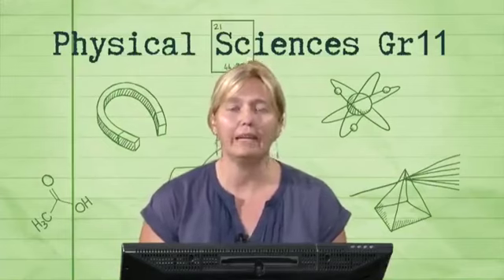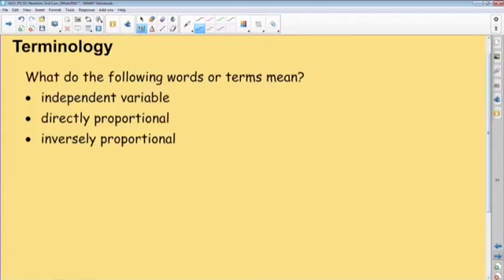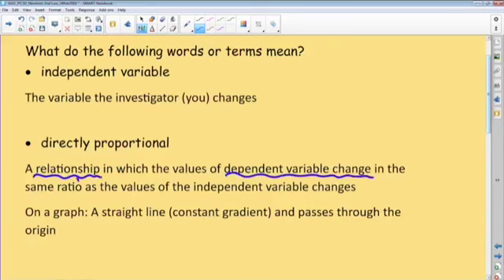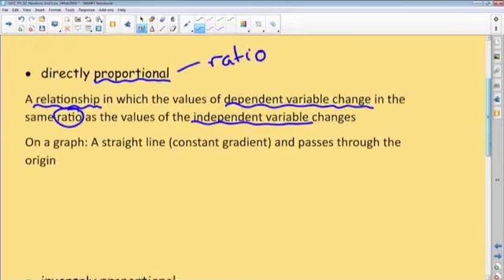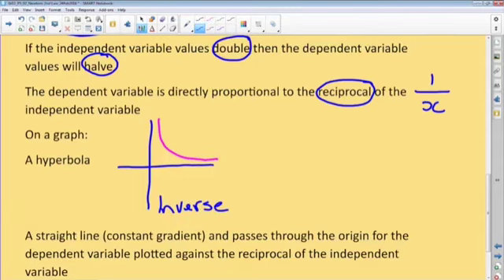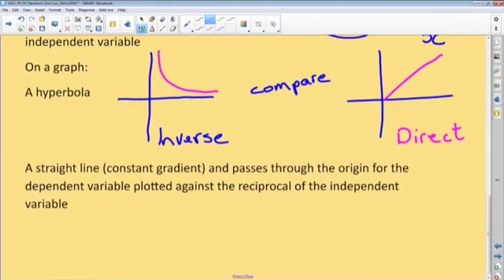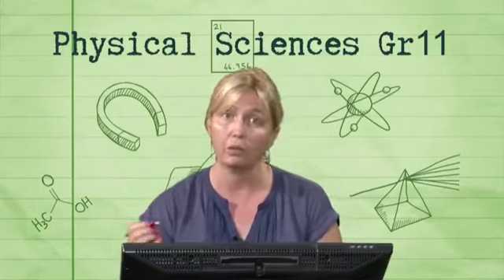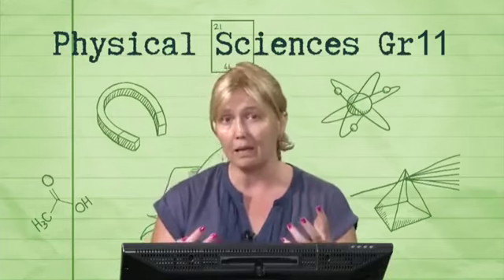1149 Gr11 Ps Newton's 2Nd Law Seg 1